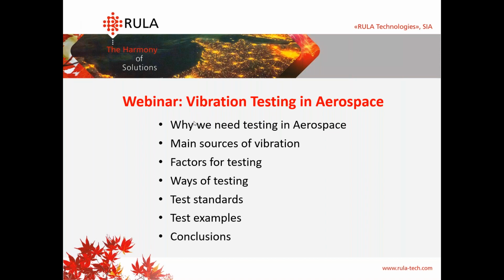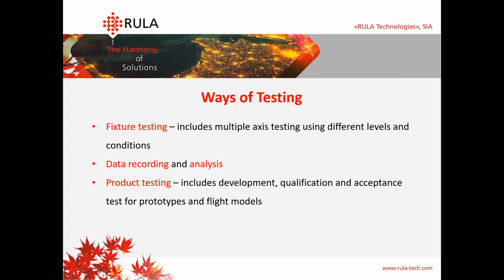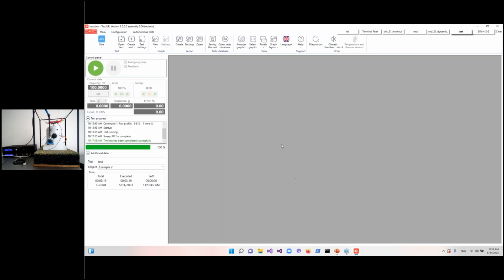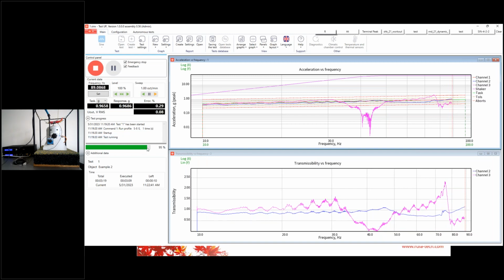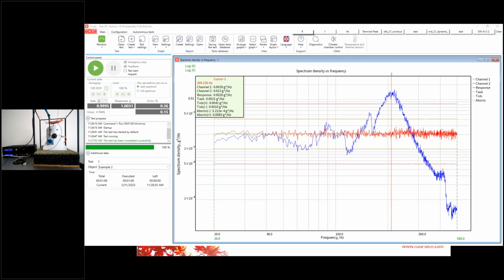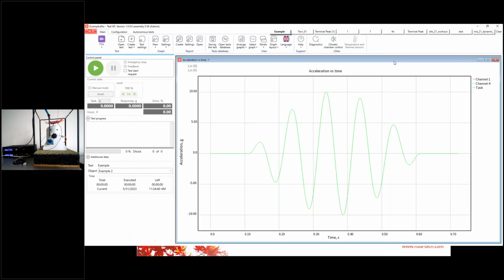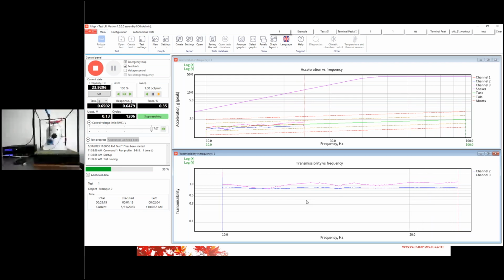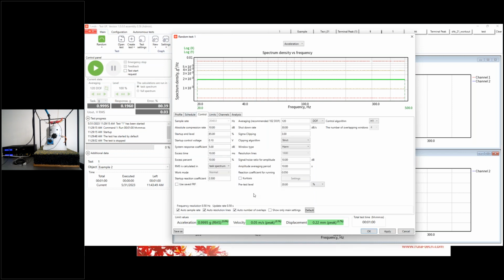Webinar 'Vibration Testing in Aerospace'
In this webinar we:
- Covered standards and test types used in vibration testing of airborne vehicles
- Talked about optimal equipment setups for testing in the aerospace field
- Presented some of the advanced features of TestUp software — Notching limits, Fatigue testing, and more
- Answered our viewers' questions about our hardware & software during a live Q&A session

Balta iela 7, Riga, LV-1055, Latvia